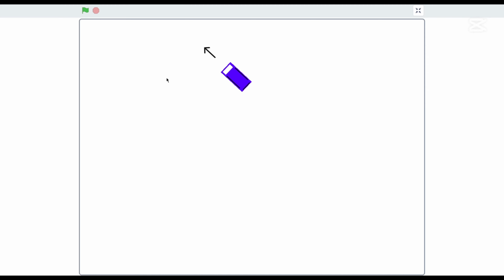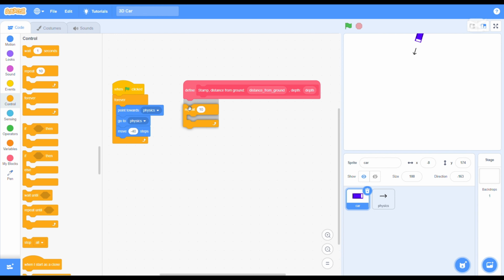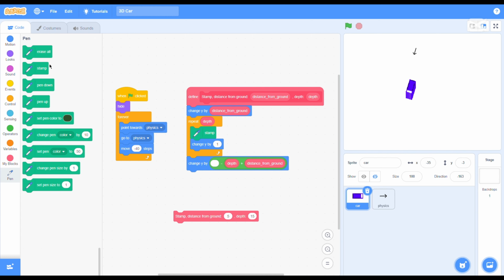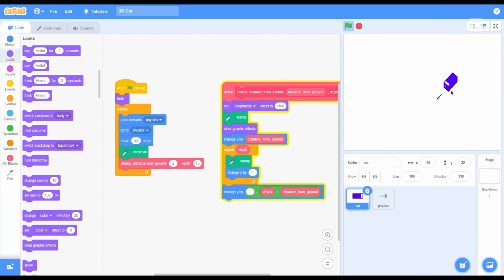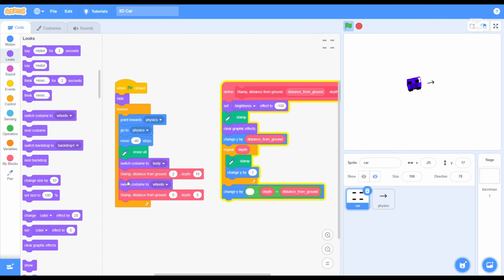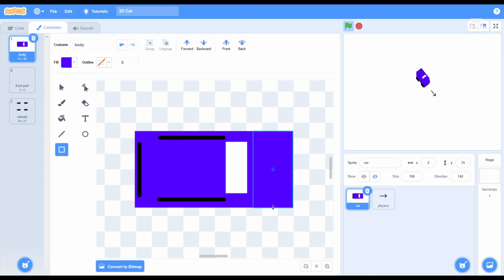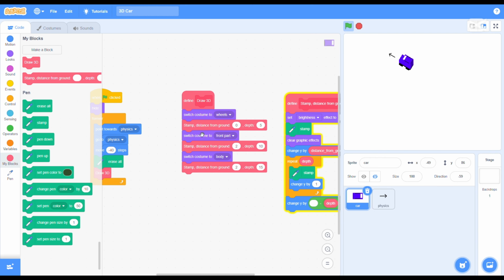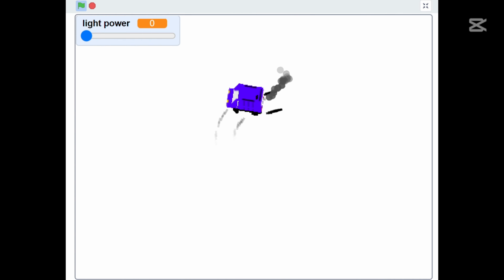Simple 3D Car in Scratch | 3D Scratch Car Tutorial e2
Simple 3D Car in Scratch!

🚀 Boost Your Creativity with KPPKAUNG
The KPPKAUNG Academy will take you from "Gamer to Game Creator"